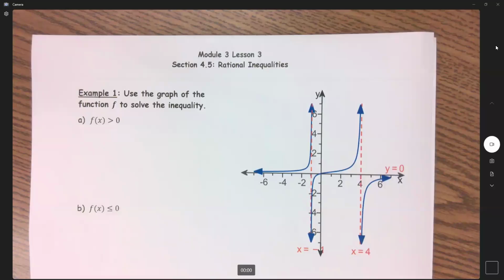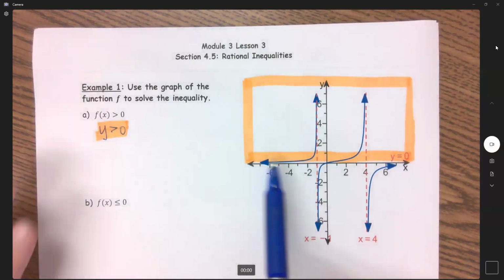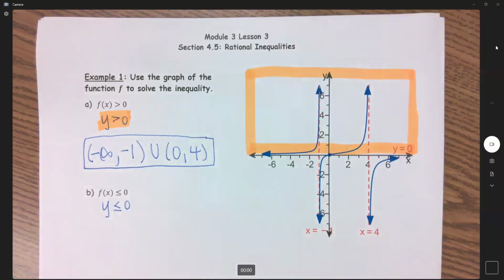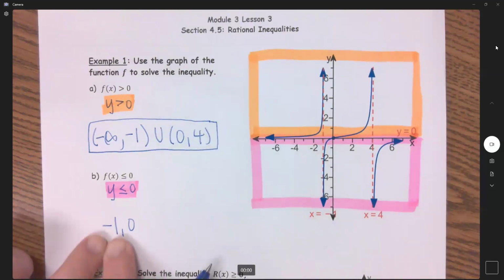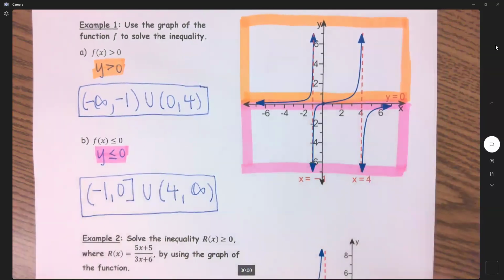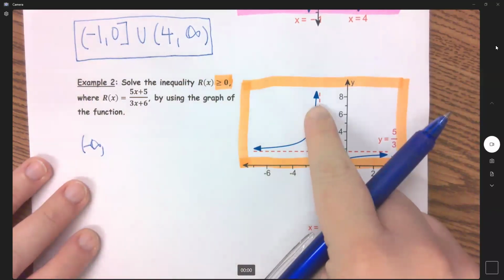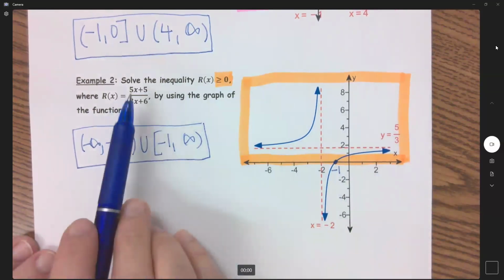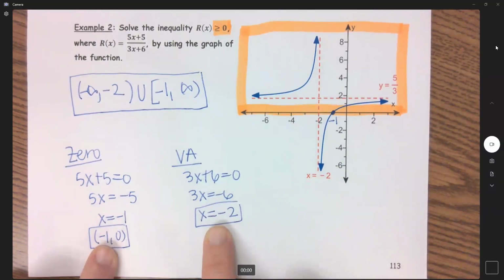Solving Rational Inequalities GRAPHICALLY